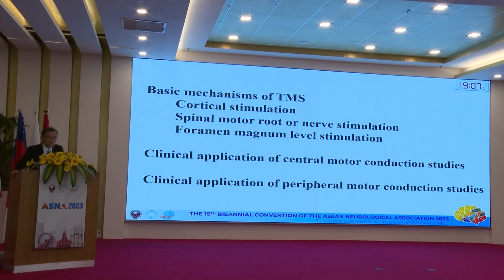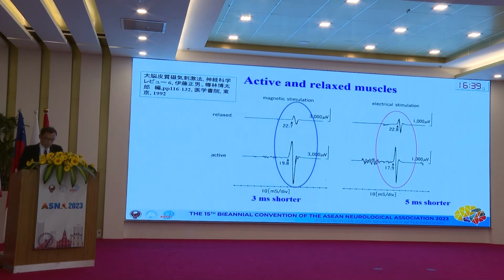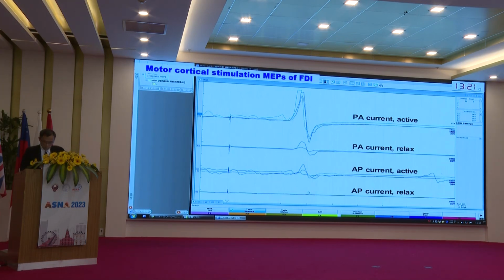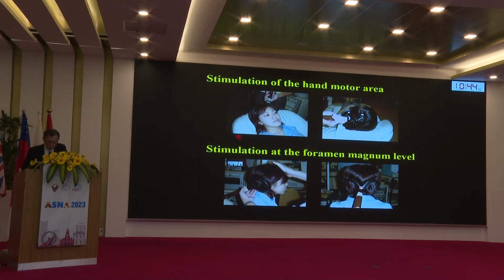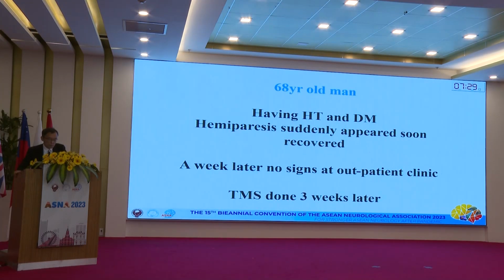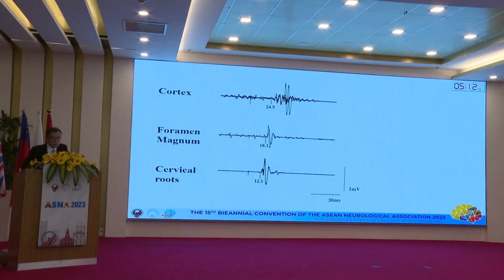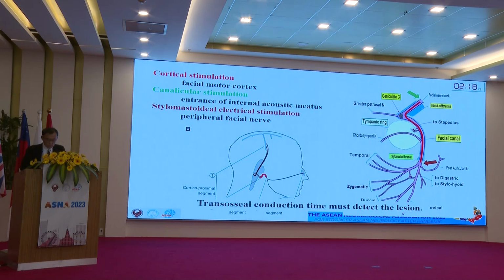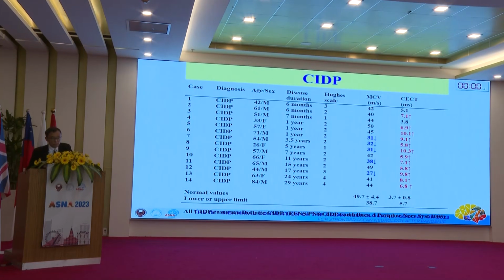(ASNA2023) IFCN-ASNA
Presentation title: Central and peripheral motor conduction studies by singe-pulse TMS
Speaker: Prof. Yoshikazu Ugawa (Japan)